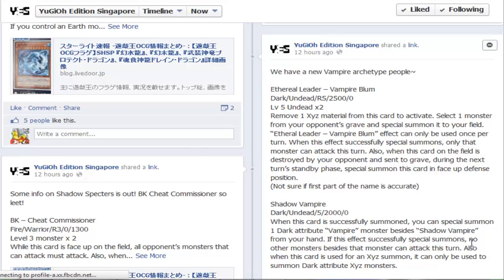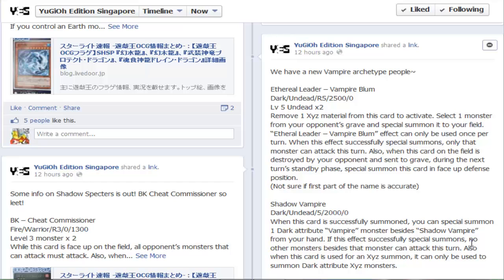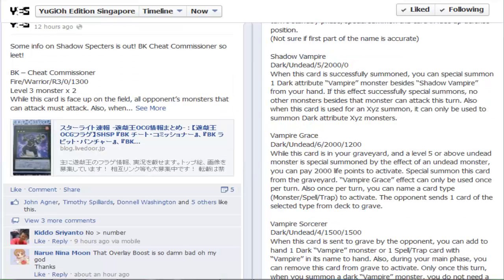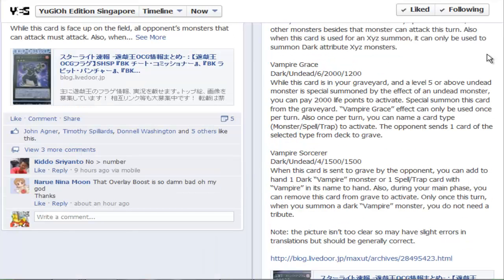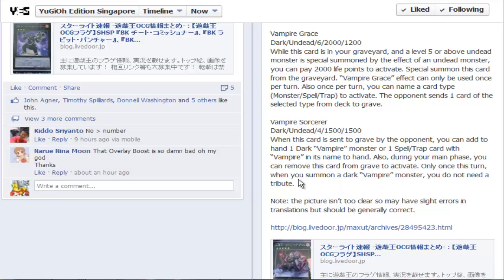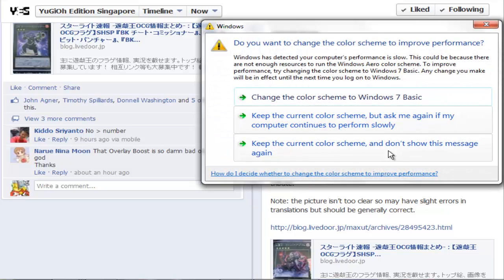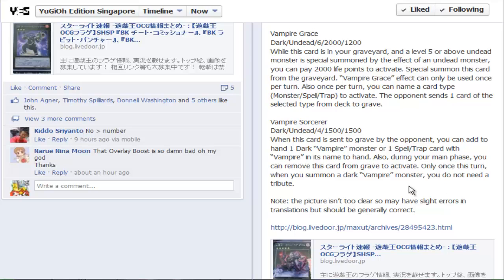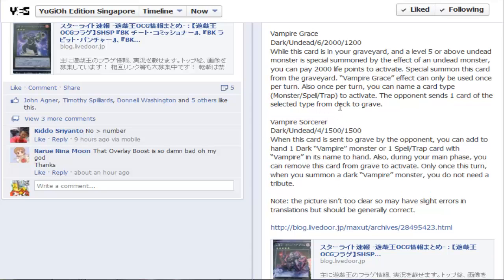Vampire Support From Shadow Spectors Yugioh Discussion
Pojo.biz Message Board: Robbie

Skype: robbie-kohl